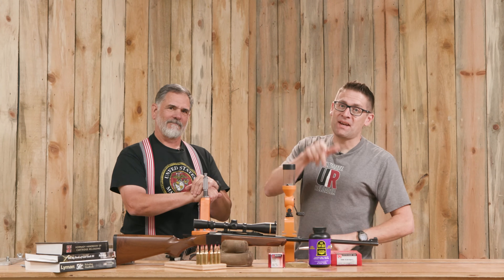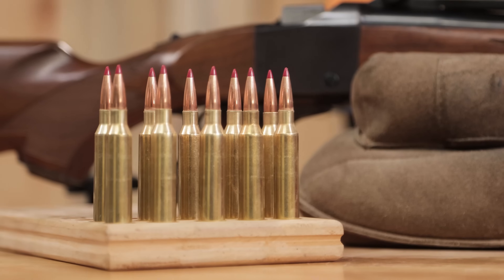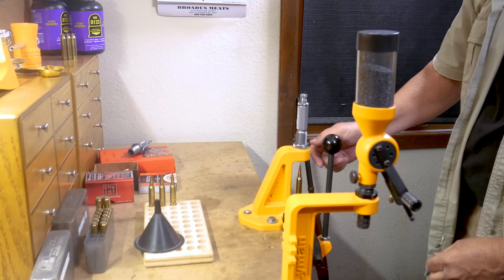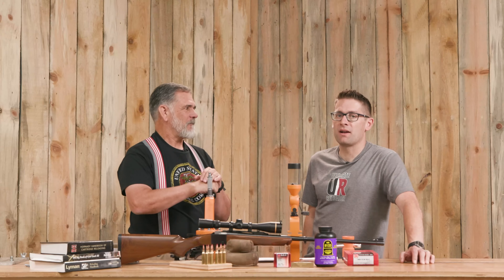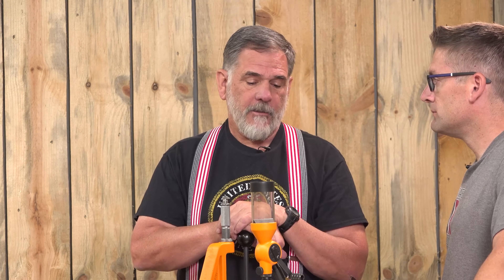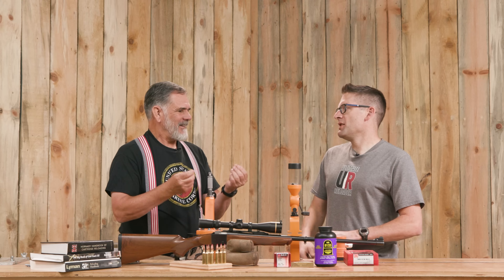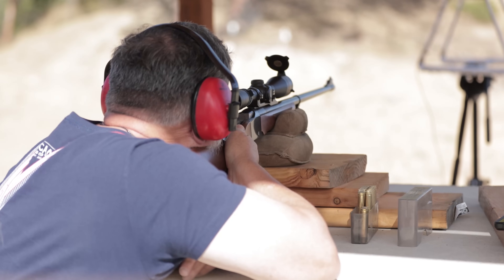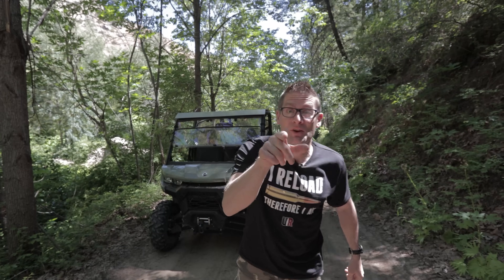Budget Reloading with Lyman Gear showing 7mm Rem Mag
Here on Ultimate Reloader we showcase some very sophisticated, high end handloading equipment. But, do all reloaders need such expensive gear? Guy say’s no, and in this video Guy and Gavin will walk through budget reloading with Lyman Gear!

Ultimate Reloader LLC / gavintoobe Material Connection Notice:

The following Ultimate Reloader partners are featured in this video:
- Lyman Products
- IMR Powder